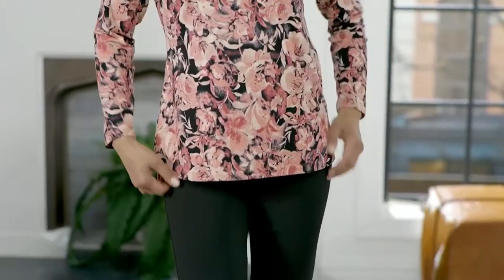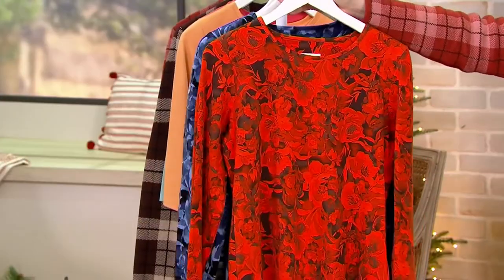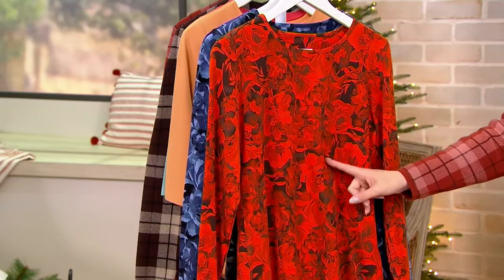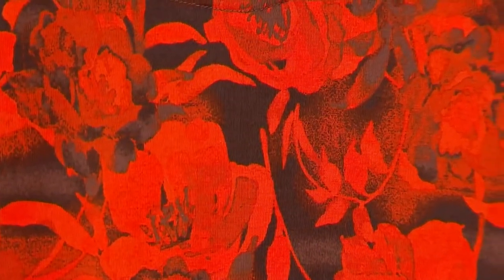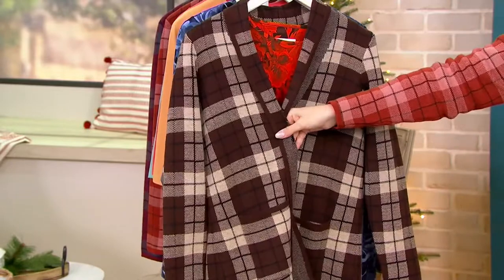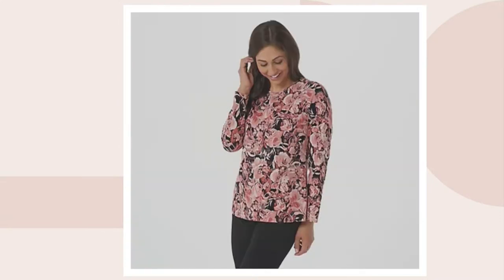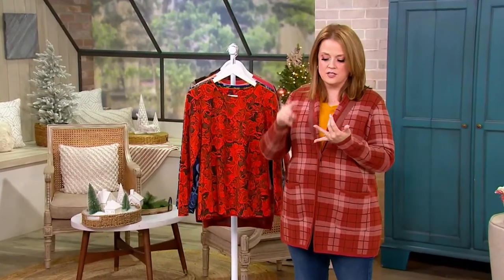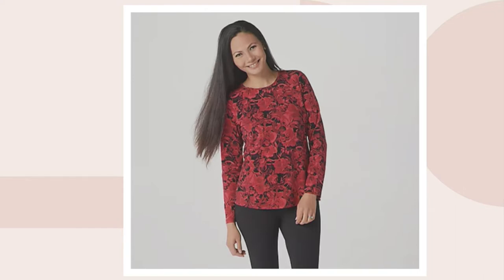Denim & Co. Watercolor Floral Printed Long Sleeve Top on QVC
Denim & Co. Watercolor Floral Printed Long Sleeve Top

Bursting with blossoms, this long-sleeved Denim & Co. top showcases a lovely allover watercolor print. Add a statement necklace to the look, and you've got an outfit that's rosy and sweet! From Denim & Co.(R) Fashions.